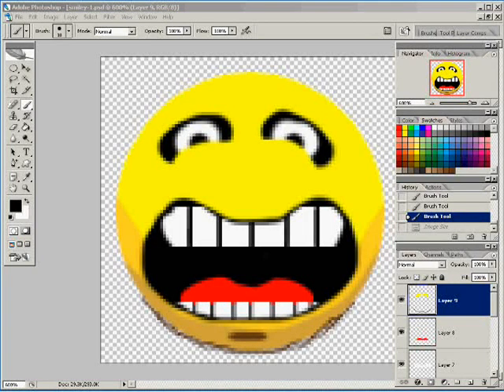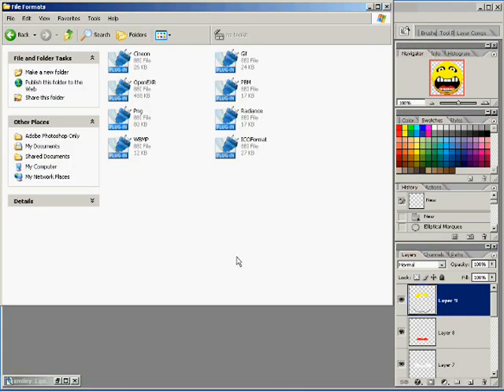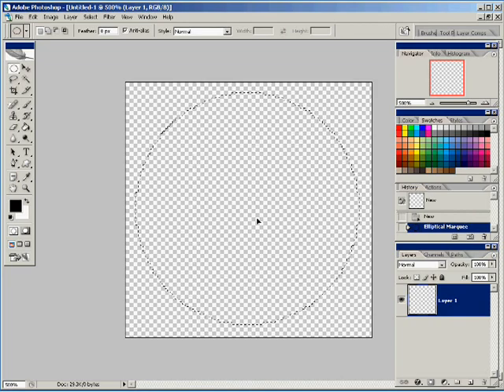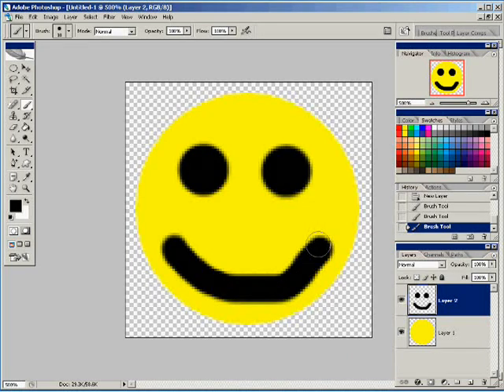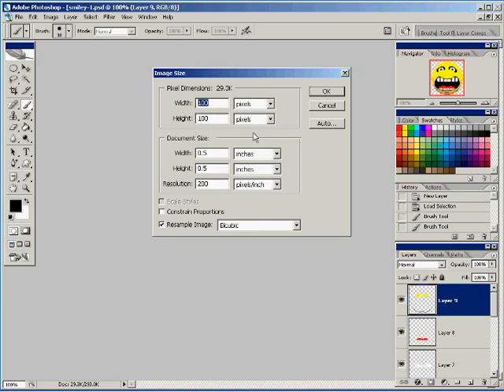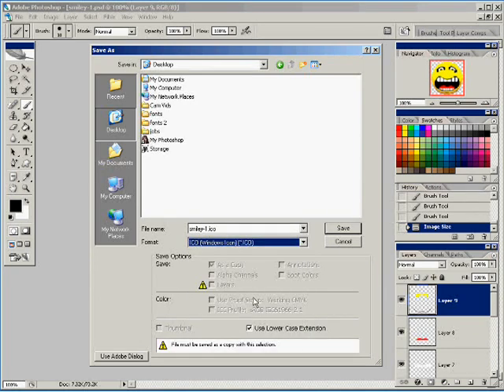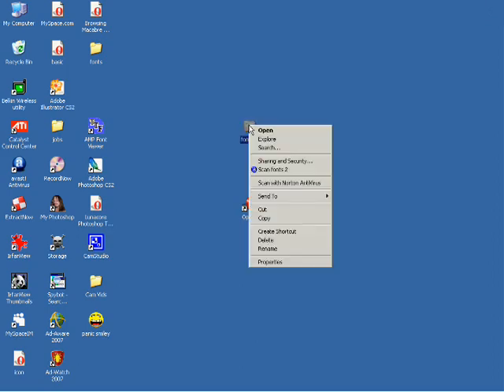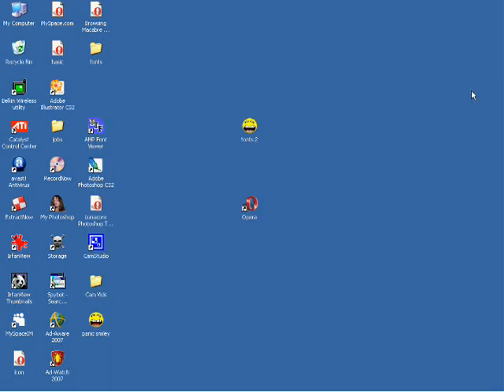Creating Windows Desktop Icon in Photoshop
Tutorial on how to create a Windows Desktop Icon in Photoshop with an Icon Format Plug-In.